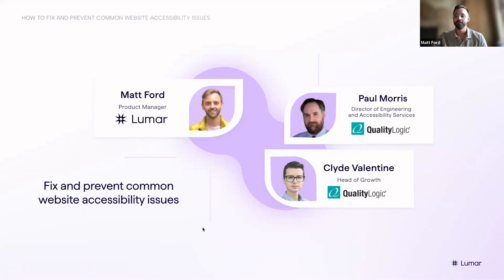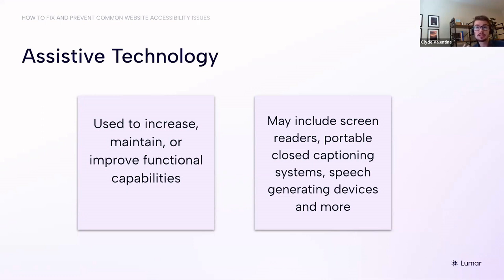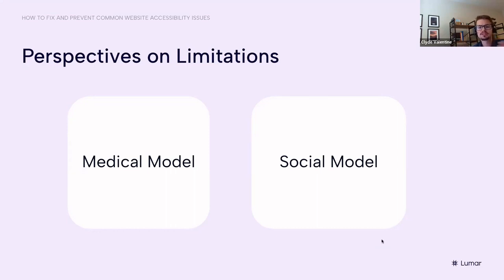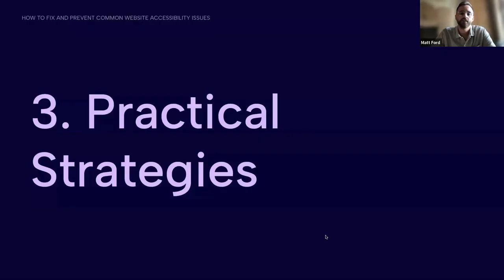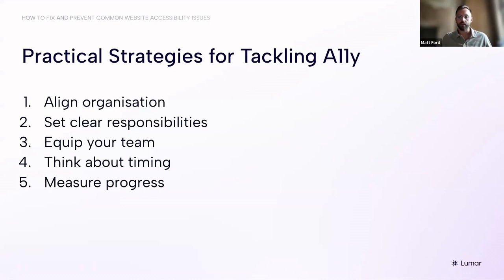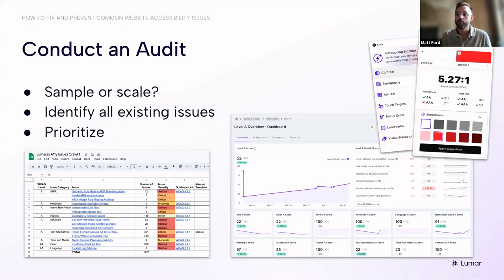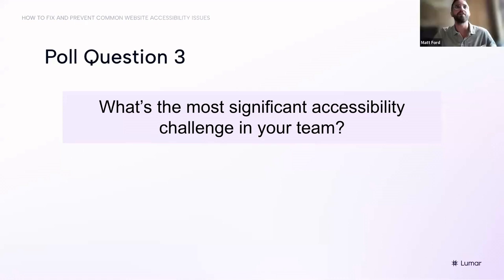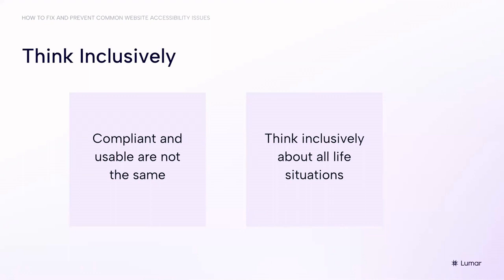How to Fix & Prevent Common Website Accessibility Issues Webinar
Whether your website is struggling to meet WCAG standards, striving to improve user experience for all visitors, or preparing to address compliance with regional accessibility laws like the Americans With Disabilities Act or the European Accessibility Act (to name just a few!), digital leaders won’t want to miss this session.

Featuring:
Clyde Valentine, Head of Growth, QualityLogic
Paul Morris, Director of Engineering and Accessibility Testing Services, QualityLogic
Matt Ford, Product Manager at Lumar